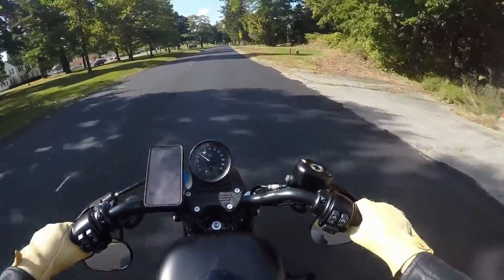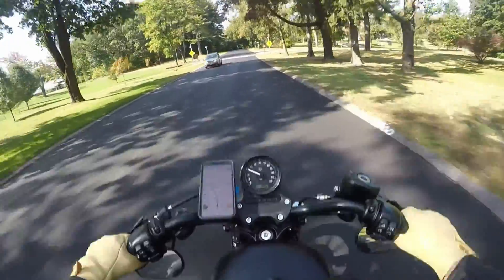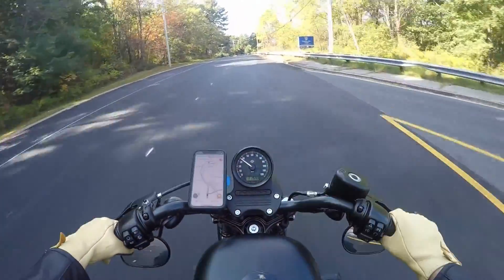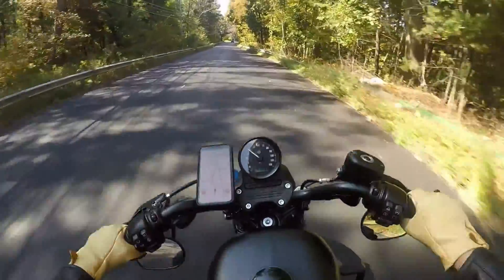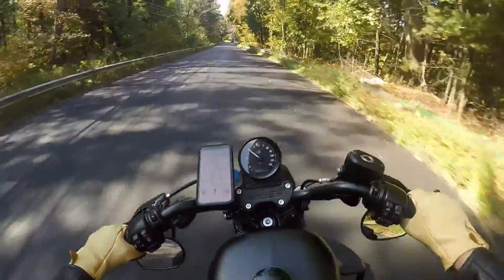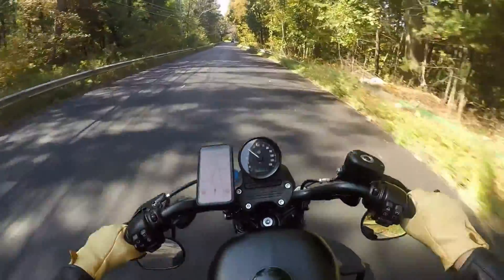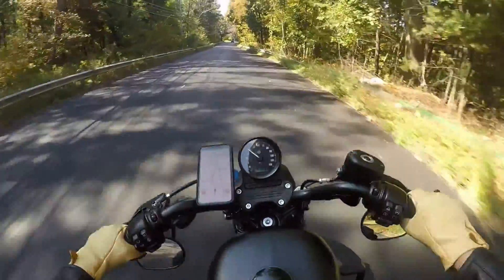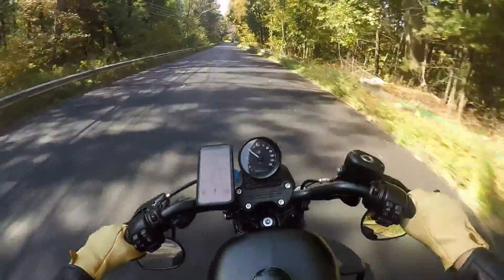Should you buy a Harley Davidson Iron 883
Some ramblings on why I purchased a 2020 Harley Davidson Iron 883. Should you do the same?

0:00 Party
1:00 Quick Recommendation
4:00 Buying an 883
4:45 Looks
5:50 Power
6:40 New England intermission
7:30 Customization
8:40 Simplicity of repair
10:20 Outro